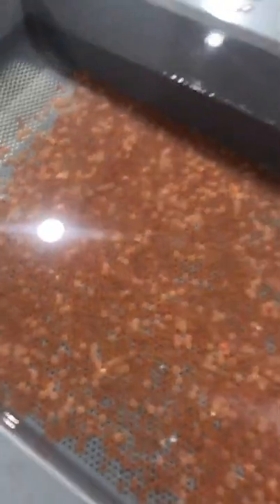The Eggs are Hatching!!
The Yellowstone cutthroat trout eggs are starting to hatch here at the ten sleep fish hatchery!  We moved the eggs from the incubator to these troughs the other day once they began to eye. From that point, the fry will hatch and start to absorb their egg sac. You can see that quite a few of the eggs have hatched and turned into squirmy fry. The fry come out translucent and won’t gain color until they are older. All of the light color eggs tend to be bad eggs and won’t end up hatching!